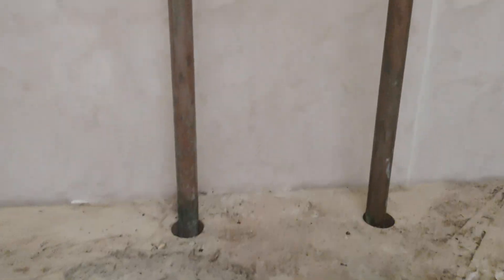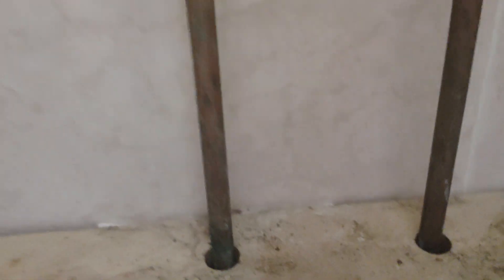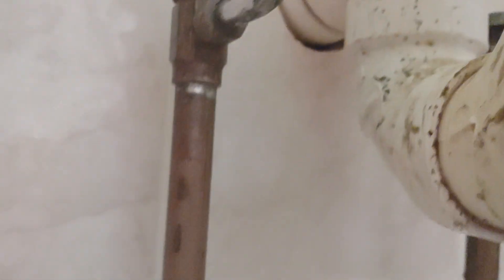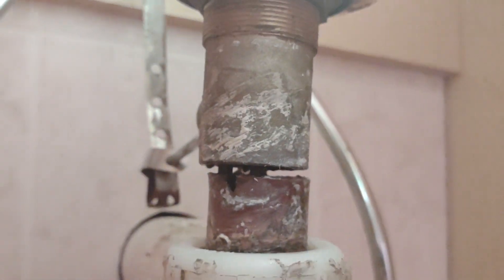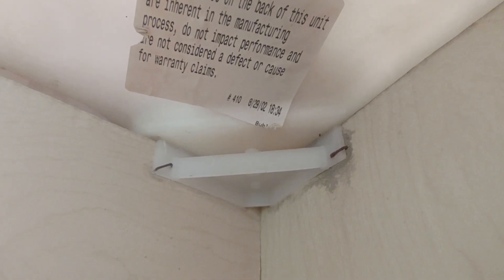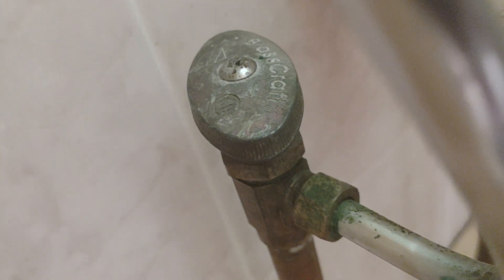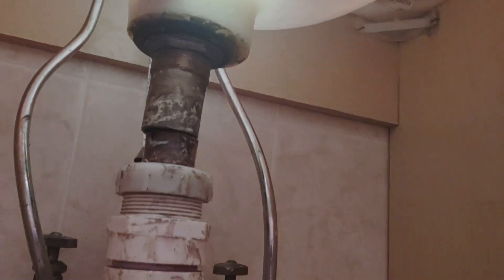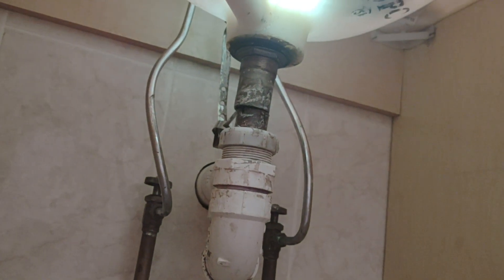Plumbing 101 - P Trap and Supply Line Observation for new Glacier Bay Vanity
Well, being a homeowner it's fun to do projects around the house. We decided to replace the old 20-year old vanity.  As noobs we did our research and chose an open back style we really liked. Not in stock so we ordered it. Drawings online did not show, or I missed this detail, that it's not a a full open back but a large 13" tall open section that begins ABOVE the bottom drawer and shelf that's about 13 or so inches from the floor. So this new vanity would work great if all the pipes originated from the back wall, like my 2nd floor bathroom, but you can see from this video that my supply lines come up thru the bottom and my P-Trap is fully glued together save the slip joint from the sink drain. Note: P-Trap does clear the shelf that's above the bottom drawer of new vanity. So I will need to either move the supply lines or partially disassemble the new vanity in addition to using a hole saw to make some clearance holes. To Be Continued. Oh, new one is a Glacier Bay 24" Huckleberry weathered tan. It's real nice. To be continued.